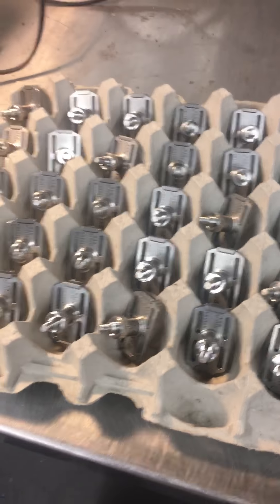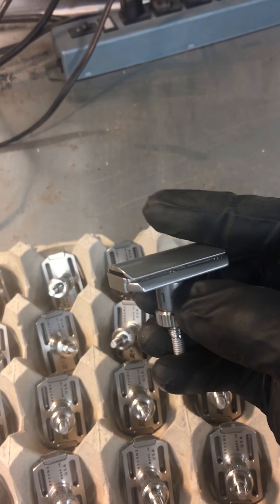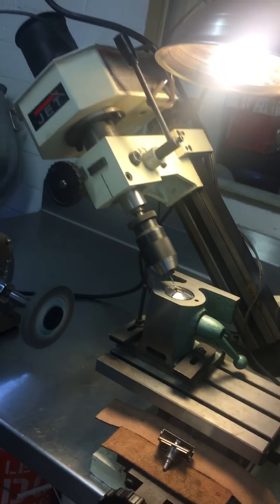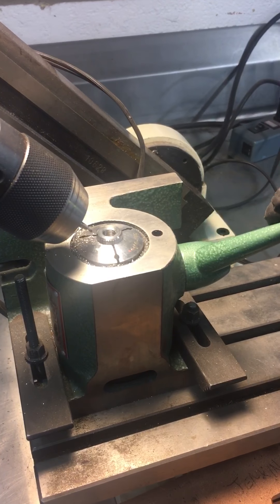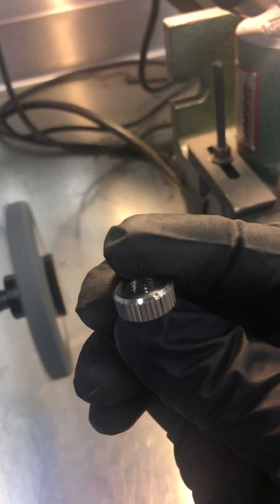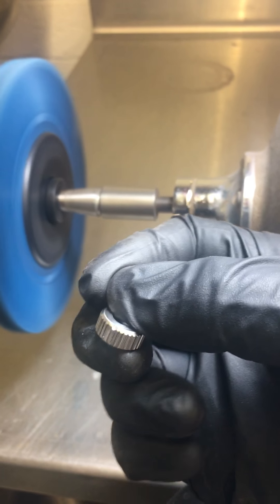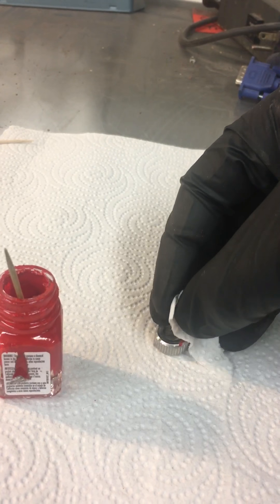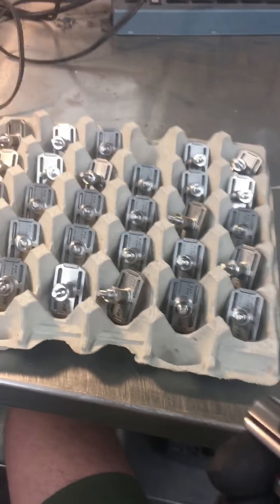Red Dot Milling